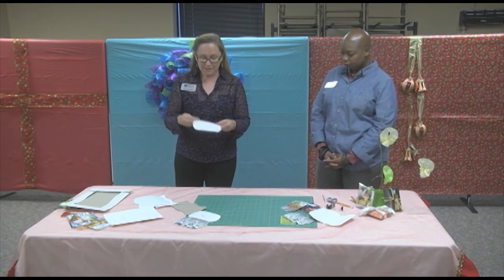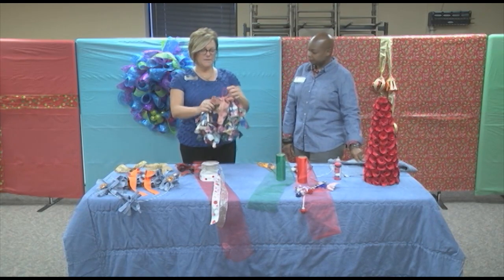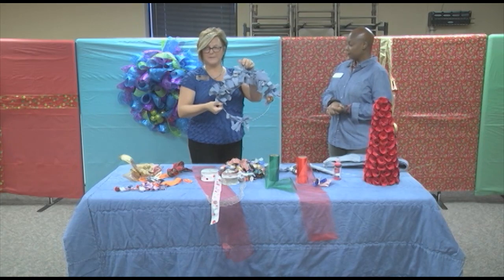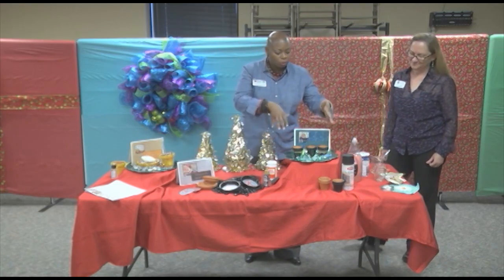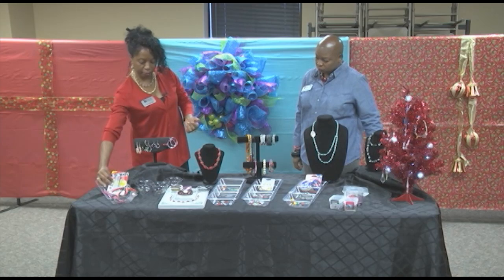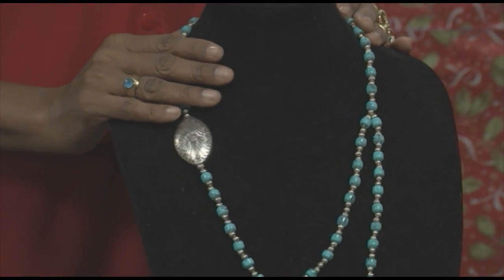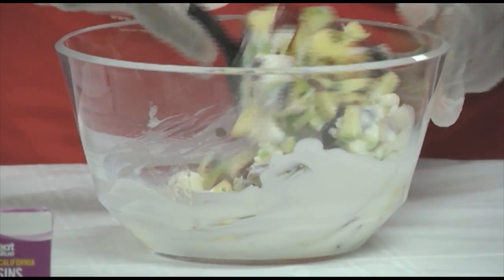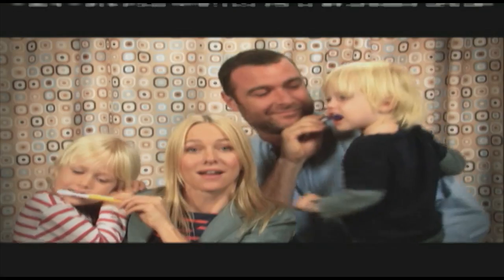Extension Network - December 2014